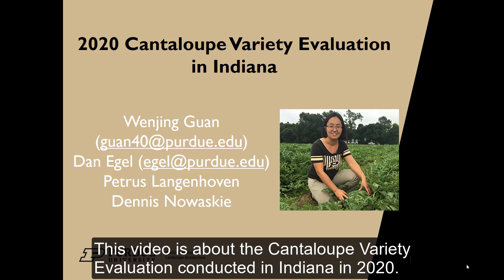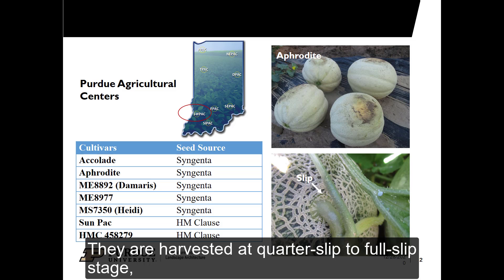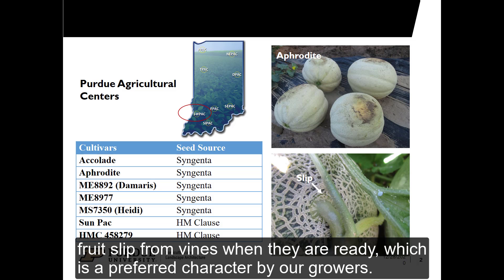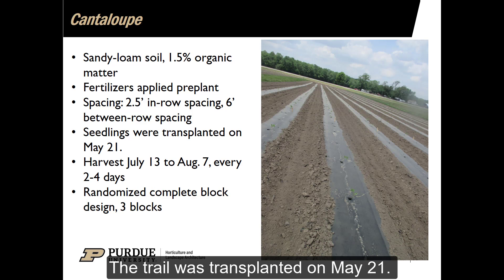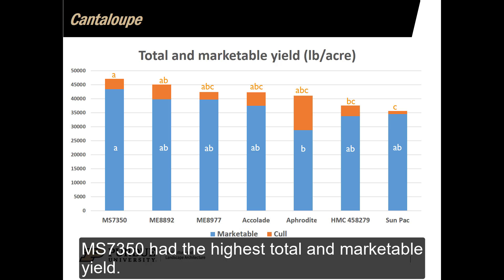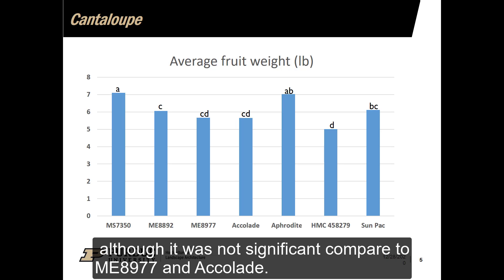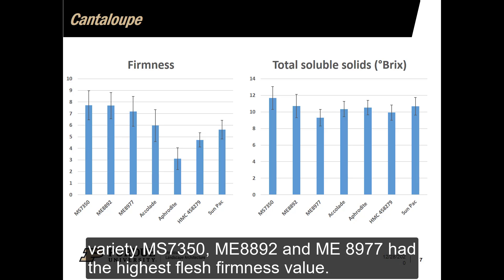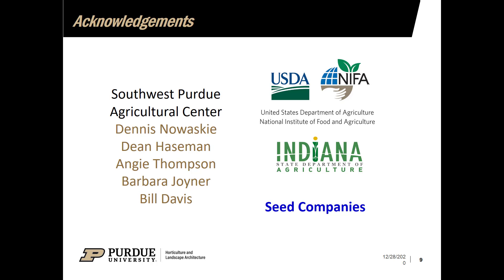Cantaloupe Variety Trial - Vincennes, IN, 2020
Indiana ranks sixth in cantaloupe production in the US. A total of 1,800 acres of cantaloupes were planted in Indiana with a production value of $8.6 million in 2018. Melon produced in Indiana is primarily eastern-type cantaloupes. Recently, extended shelf life varieties have been developed and are becoming attractive in the eastern market. This trial compared the yield and quality of seven cantaloupe varieties grown in southern Indiana. Detailed information about this trial is available at Midwest Vegetable Trial Reports